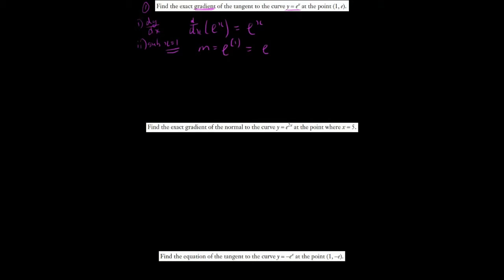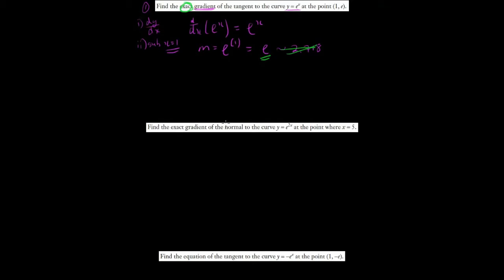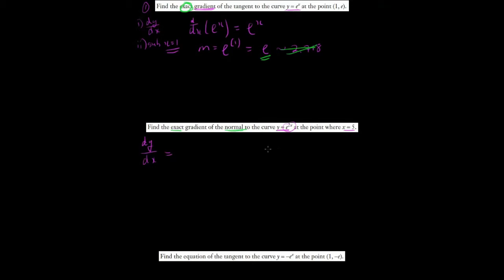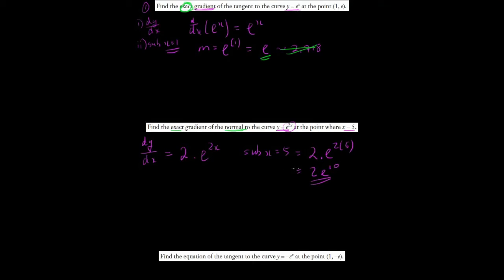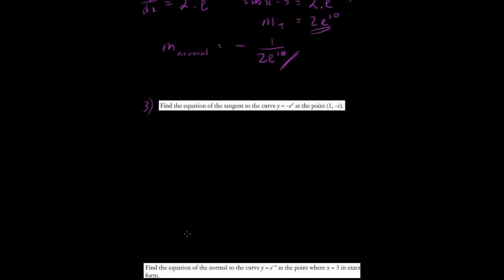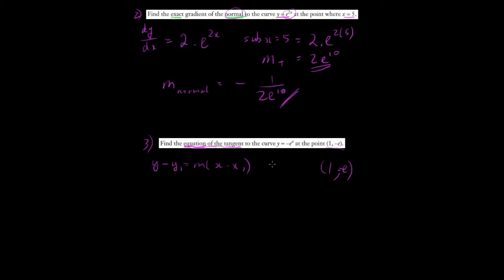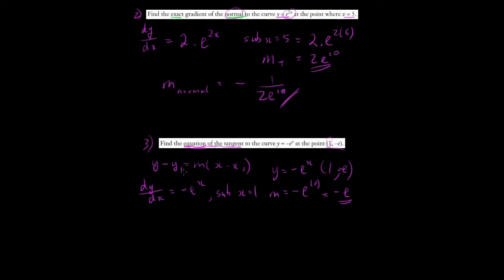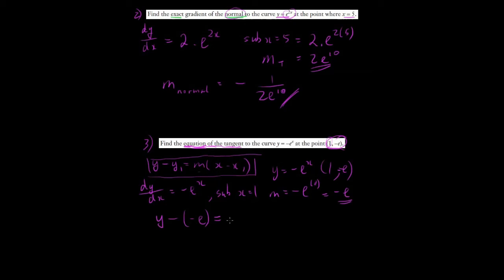Tangents and normals with differentiation of E function (Part 3 of 3)